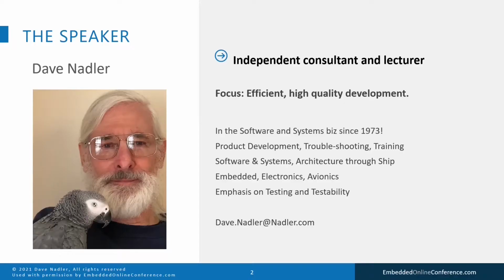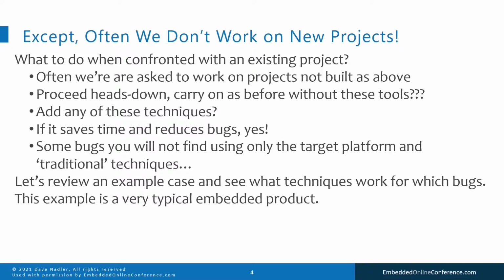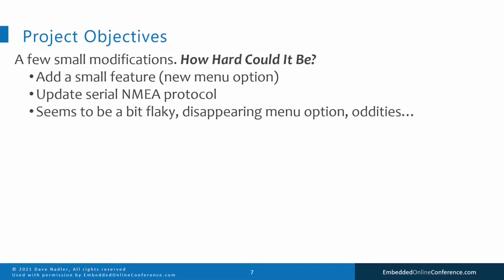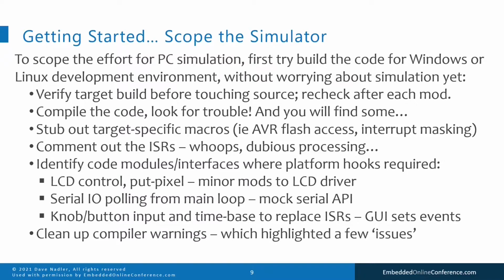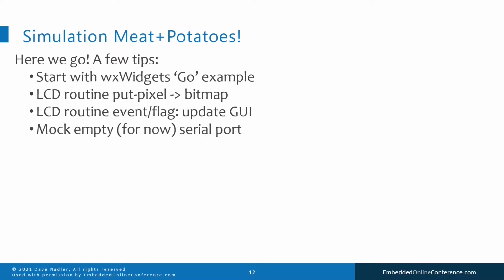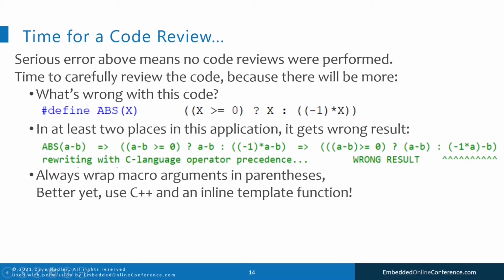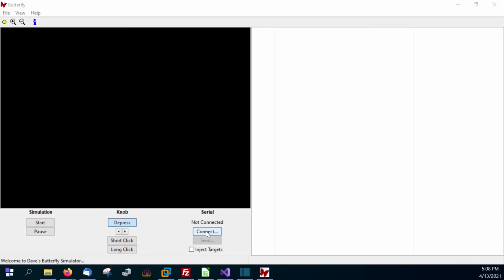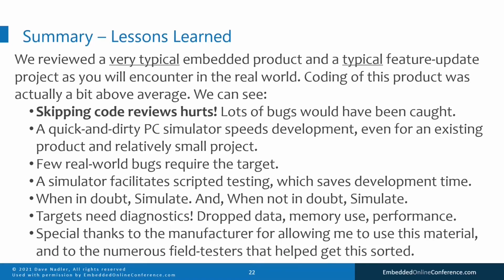Software Best Practices: How to get the bugs out of your embedded product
Lecture from 2021 Embedded Online Conference (hope you can join us next year!).
What approaches really work for development and especially shaking out the bugs?
Test-driven development?
Simulation?
Code and design reviews?
Memory access checkers?
Scripted tests with coverage analysis?
Dumb Luck?
This is case study of a project to 'fix a small setup bug' in an existing product,
which proved a wee bit larger than expected.
We'll review a bunch of actual bugs, techniques used, and statistics.
The approaches discussed could help you with your current project!